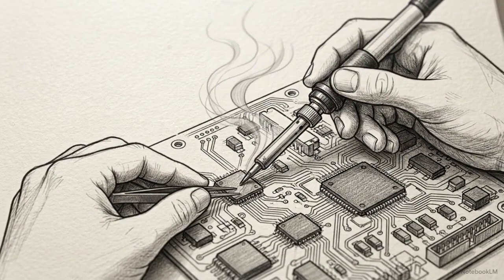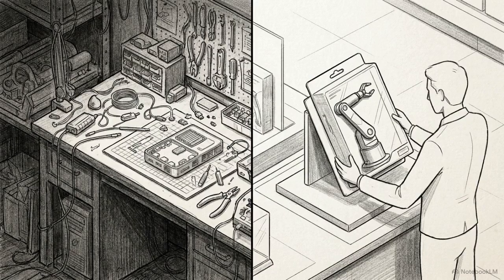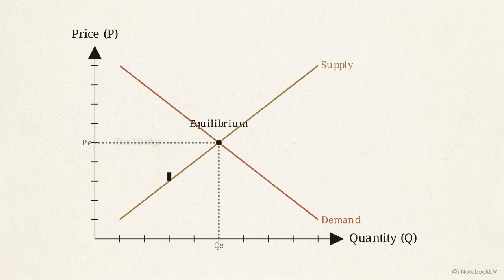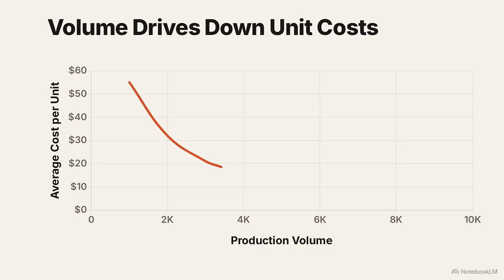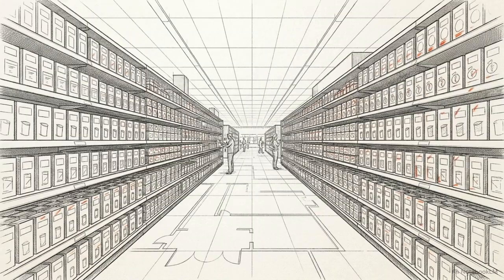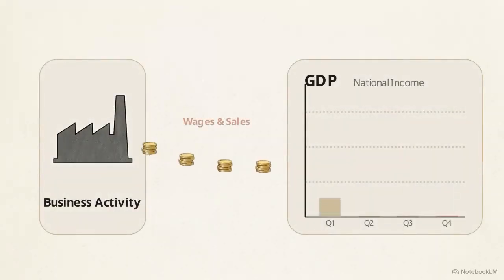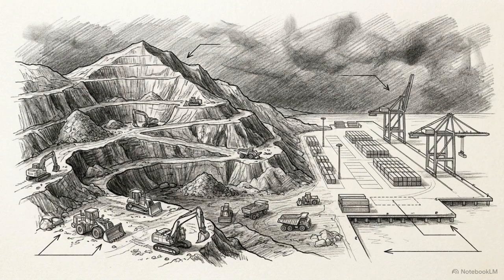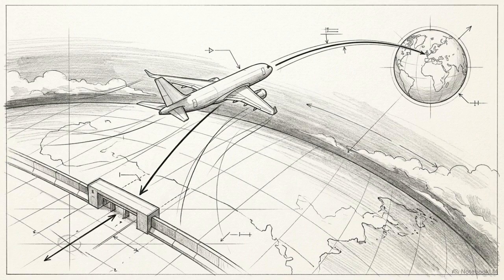The Economics of Scaling An Engineer’s Roadmap - IEFT - KTU Visualized Study Model - HUT 300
NotebookLM Prompt:

Act as an expert educational video editor and an engaging Economics Professor. I need you to edit a highly engaging, well-paced video that provides a comprehensive overview of a course titled "Industrial Economics and Foreign Trade."

The target audience is undergraduate engineering/management students who need a clear, practical, and interesting summary of the entire syllabus. The tone should be informative, accessible, and visually descriptive.

Here is the syllabus that needs to be covered. Please dedicate a balanced section to each module, highlighting the core concepts and connecting them to real-world business examples:

**Introduction:** Hook the viewer, introduce the course, and explain why understanding economics is crucial for future professionals.

**Module 1: Basic Concepts and Demand & Supply Analysis**
- Explain scarcity, choice, and basic economic problems (What, How, For Whom).
- Briefly touch on Production Possibility Curve (PPC).
- Introduce firms, their objectives, and utility (Law of diminishing marginal utility).
- Explain the core market forces: Demand, Supply, and their determinants.
- Touch upon Equilibrium, Elasticity of demand, Consumer/Producer surplus, and Deadweight loss from taxation.

**Module 2: Production and Cost**
- Explain the inside of a firm: Production function, Law of variable proportion, and Cobb-Douglas production function.
- Discuss Economies of scale and expansion path.
- Break down cost concepts: explicit vs. implicit, sunk costs, and private vs. social costs.
- Explain short-run and long-run cost curves, revenue concepts, break-even point, and the shutdown point.

**Module 3: Market Structure**
- Explore different market environments: Perfect vs. Imperfect competition.
- Discuss Monopoly (and regulation) and Monopolistic competition.
- Explain Oligopoly, the Kinked demand curve, and Collusive oligopoly.
- Cover real-world pricing strategies: Cost-plus, Target return, Penetration, Predatory, Going rate, and Price skimming.

**Module 4: Macroeconomic Concepts**
- Shift to the macro view: Circular flow of income, GDP, and National Income measurement.
- Distinguish between stock/flow and final/intermediate goods.
- Explain Inflation: causes, effects, and monetary/fiscal policies to control it.
- Cover the financial system: Business financing (Bonds/Shares), Money vs. Capital markets, Stock market basics, Demat accounts, and indices like SENSEX and NIFTY.

**Module 5: International Trade**
- Zoom out to the global stage: Advantages and disadvantages of international trade.
- Briefly explain trade theories: Absolute advantage, Comparative advantage, and Heckscher-Ohlin.
- Explain Balance of Payments (BoP), components, deficits, and Devaluation.
- Conclude with Trade policy: Free trade vs. Protectionism, and Tariff vs. Non-tariff barriers.

**Outro:** Summarize the interconnected nature of these 5 modules (from the individual consumer to the global economy) and provide an encouraging closing statement.

Make sure the video includes natural transitions between modules (e.g., "Now that we understand how a single firm operates, let's look at how they compete in the wider market..."). Keep the language conversational but academically accurate.